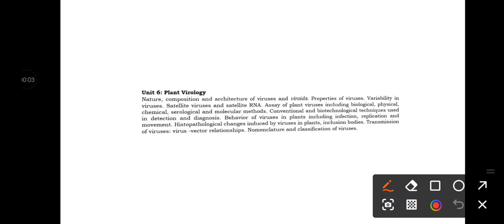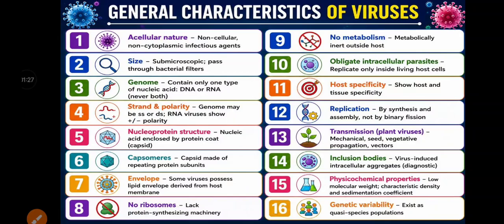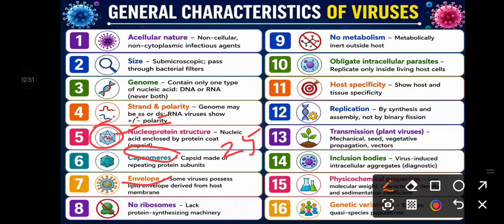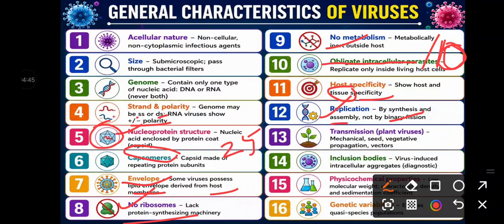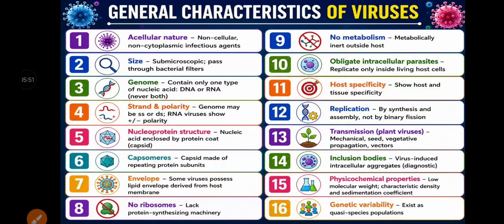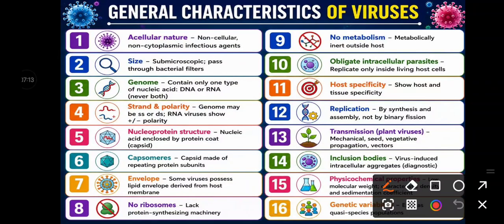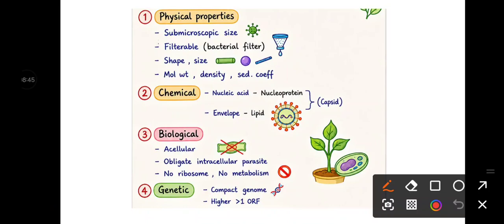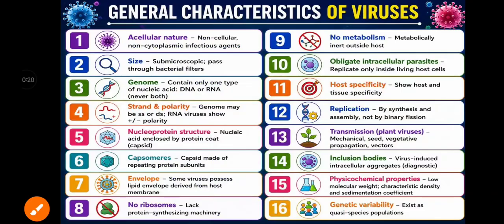Plant Virology (Unit 6)| Lecture -1: Nature of Plant Viruses | ASRB NET/ARS/SMS/STO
🌱 Welcome to Plant Pathology Pathshala!

This is Video 1 of the Plant Virology Playlist (Unit 6) prepared according to the ASRB NET/ARS/SMS/STO Plant Pathology syllabus.

In this lecture, we discuss the Nature and General Characteristics of Plant Viruses, an important topic frequently asked in ASRB NET, ARS, SMS, STO, ICAR-JRF, SRF, PG Entrance, and other agricultural competitive examinations.

Topics Covered:
✔ Introduction to Plant Viruses
✔ Nature of Plant Viruses
✔ Living and Non-living Characteristics
✔ Size and Shape of Viruses
✔ Chemical Composition
✔ Viral Genome (DNA/RNA)
✔ Capsid and Nucleocapsid
✔ Obligate Parasitism
✔ Replication Features
✔ Important Examination Points

🎯 Useful for:
ASRB NET (Plant Pathology)
ARS Examination
SMS & STO Examination
ICAR JRF/SRF
Agriculture PG Entrance
Plant Pathology Students

👩‍🏫 Dr. Jhumishree Meher
Plant Pathologist | Educator | Mentor